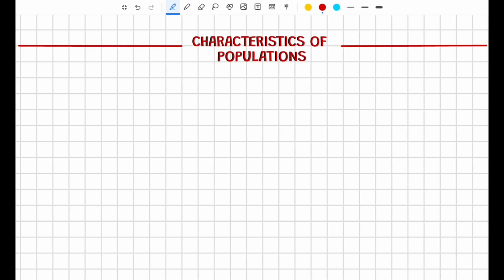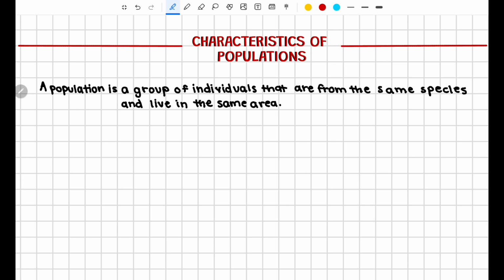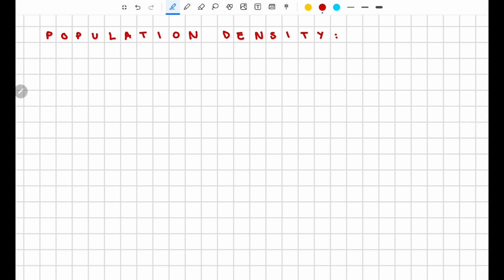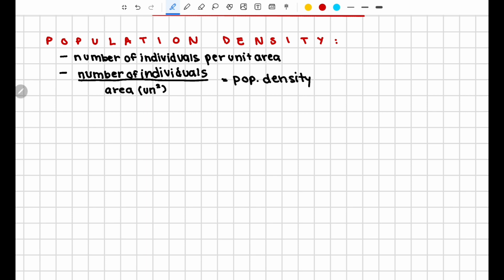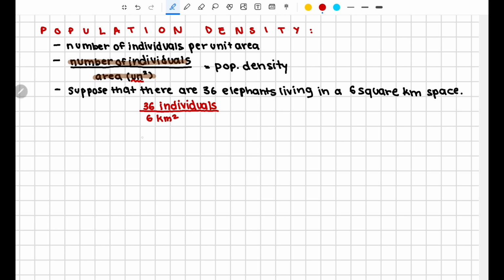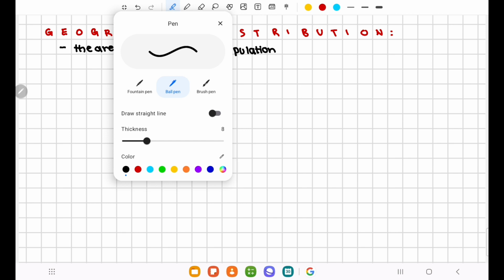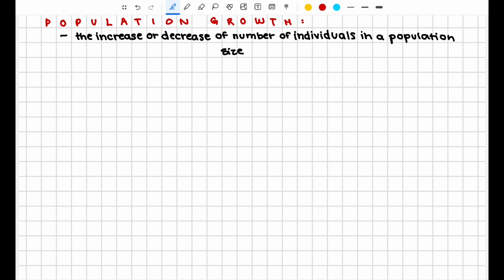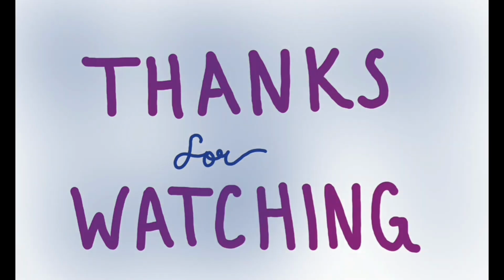Characteristics of Populations-Science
In this video, I walk you through characteristics of populations, including population density, geographic distribution, and population growth.